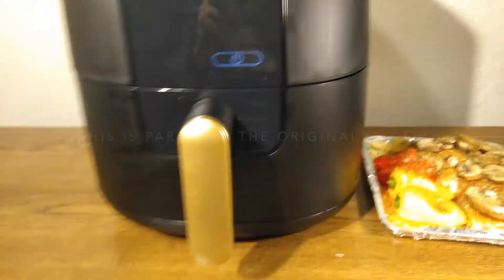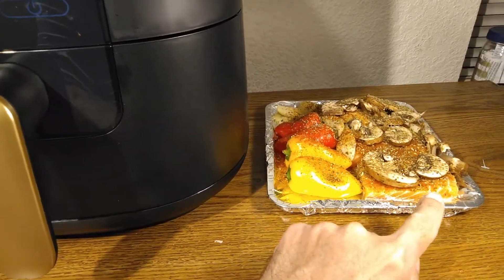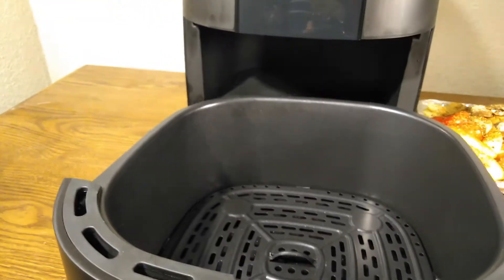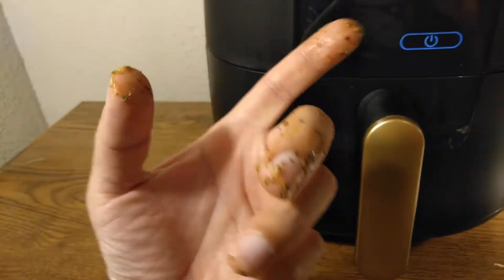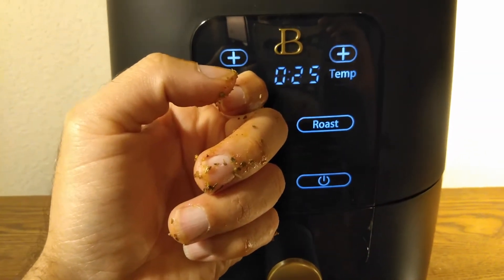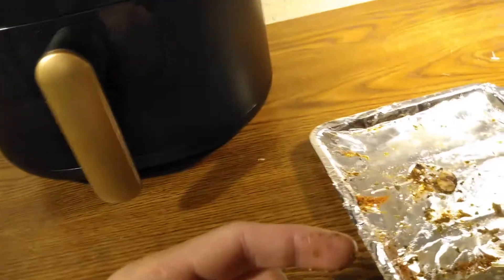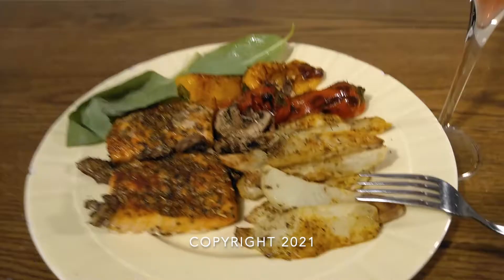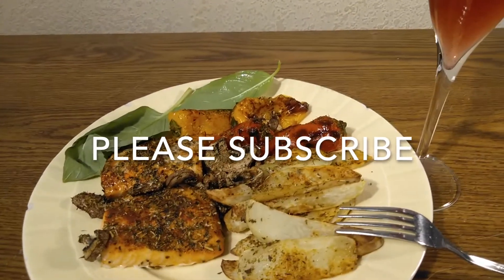Beautiful Air Fryer UPDATE part 2 Cooking Salmon Dinner with peppers, potatoes - Skywind007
In this video I will be giving you an update about the Beautiful Air Fryer that I have already reviewed in a past video. In this latest update I will be cooking grilled Salmos with potato wedges and sweet peppers, seasoned with paprika and Italian seasoning.